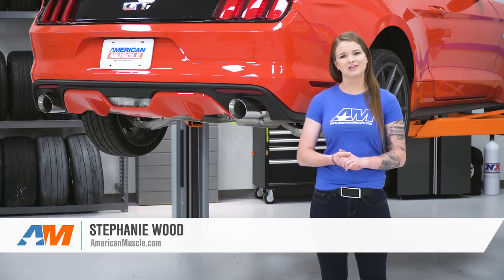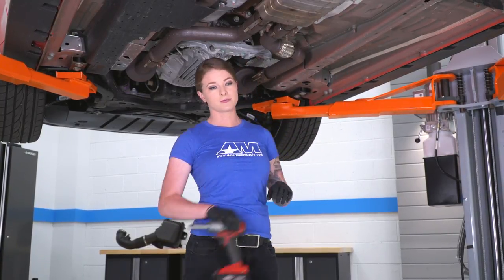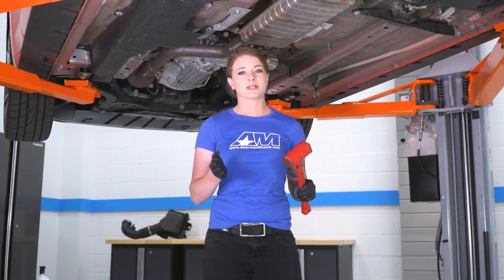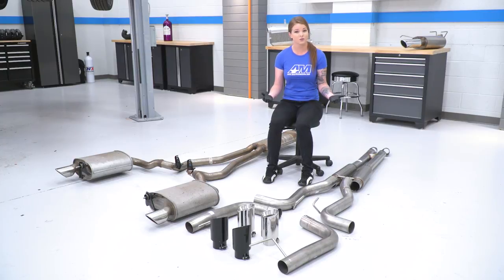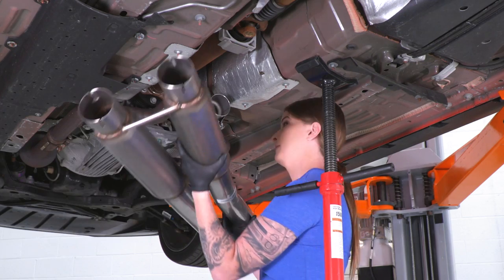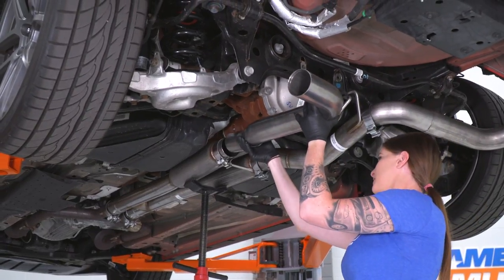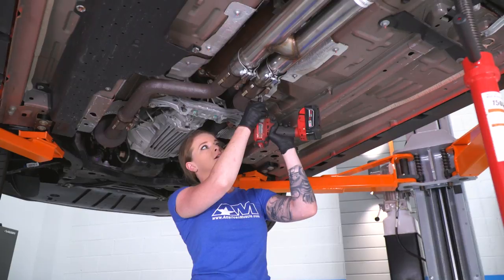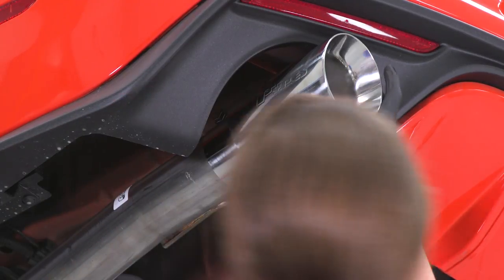2015-2017 Mustang GT Fastback Pypes H-Bomb Cat-Back Exhaust (w/ Polished Tips) Sound Clip & Install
Add a classic muscle car rumble to your GT Fastback with the Pypes H-Bomb Cat-Back & Polished Tips Exhaust. It's mandrel bent design ensures smooth airflow. Constructed out of high-quality 409 and 304 stainless steel alloy keeps this exhaust system durable and resistant to corrosion.

Item 403985
MPN# SFM86MH